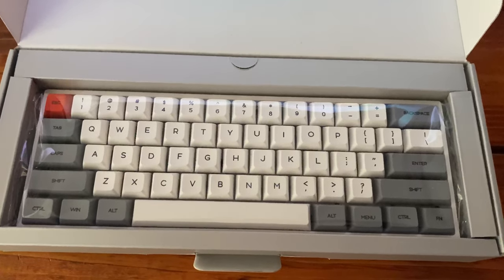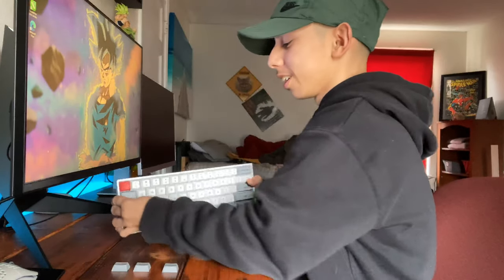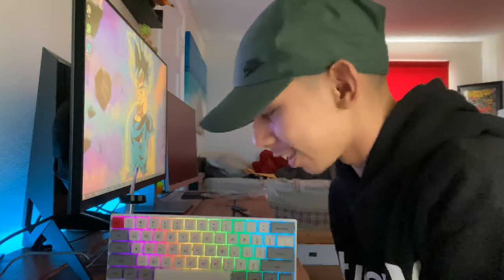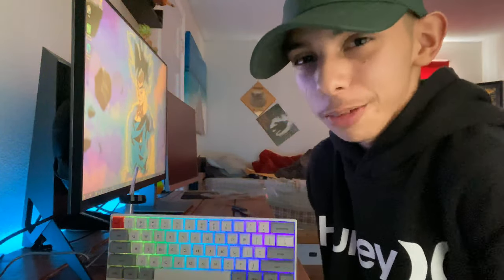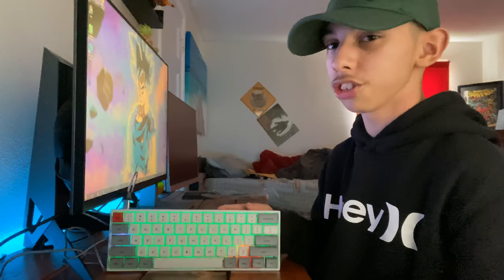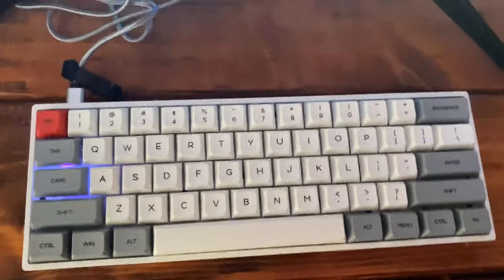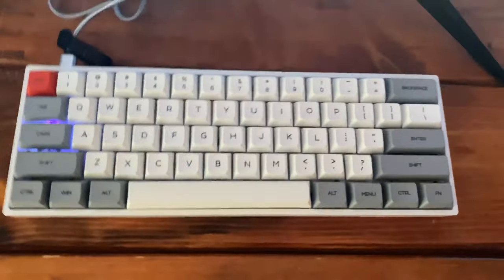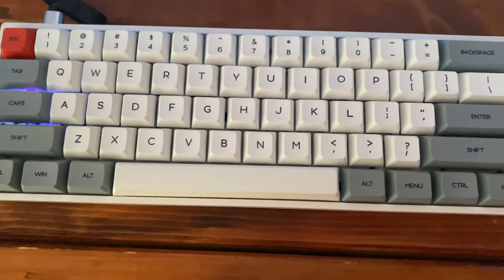Sk61 60% Mechanical Gaming Keyboard (GATERON OPTICAL BLUE) | VLOG! BEST PURCHASE EVER?!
GREATEST PURCHASE OF MY LIFE NGL!!!

Sk61 Keyboard